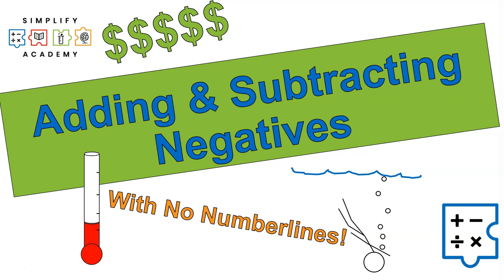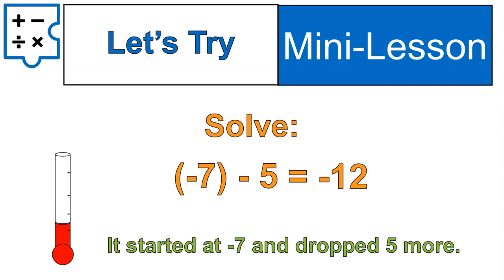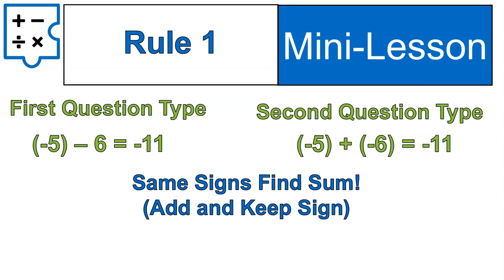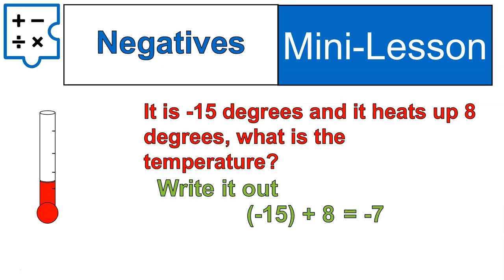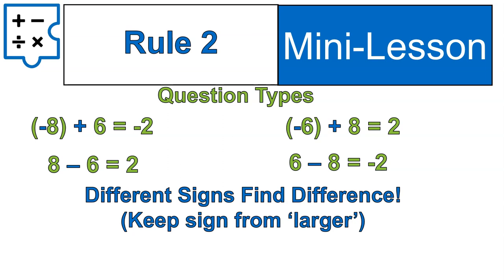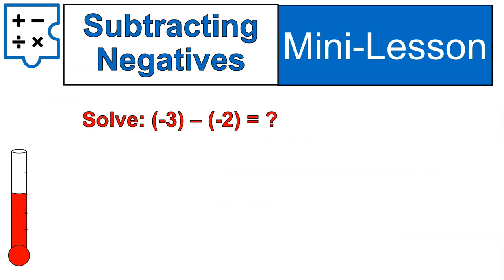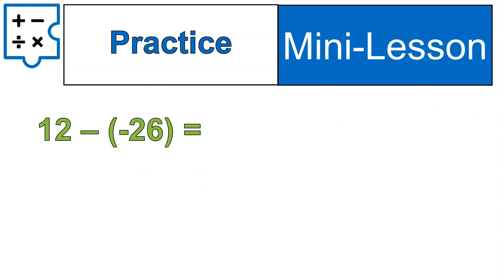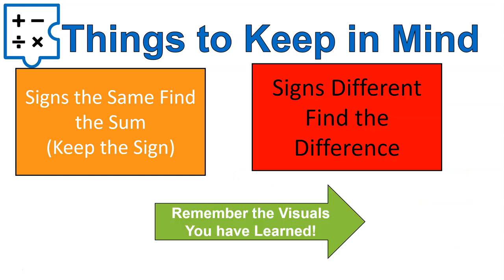HATE NEGATIVES? Here's some help! | Adding and Subtracting Negative Numbers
Struggling with adding and subtracting negatives? You are not alone! This is one of the most challenging concepts in Middle School Math! That's why this lesson is longer than most! We go through examples and practice a lot! Join with me to finally master that tricky subject of adding and subtracting negative numbers!